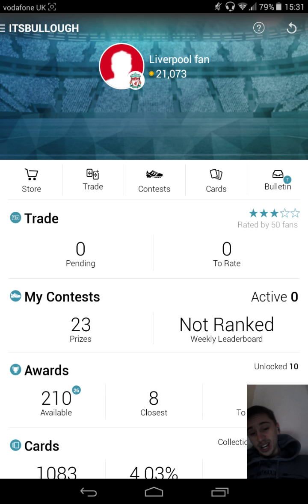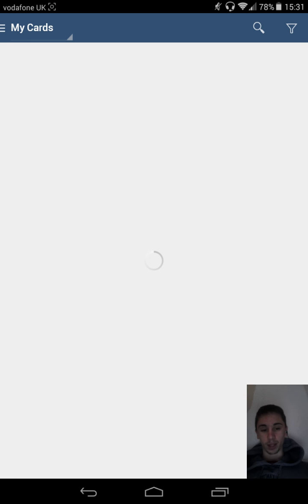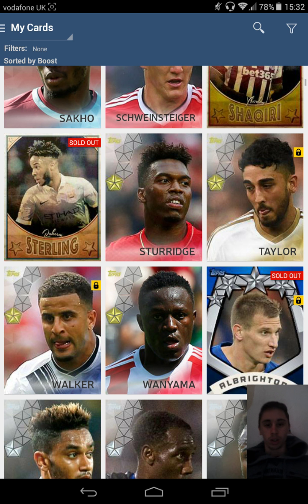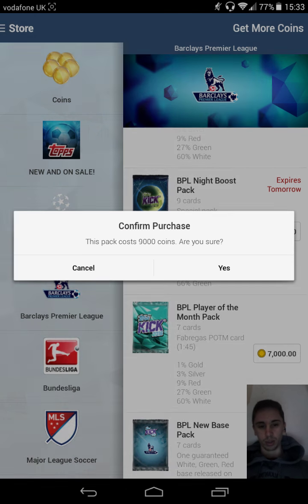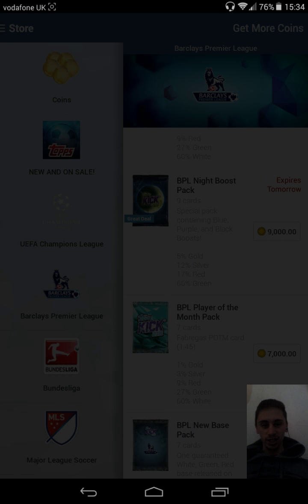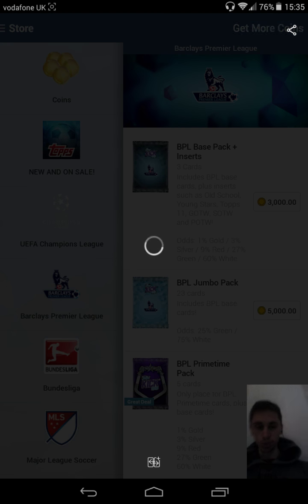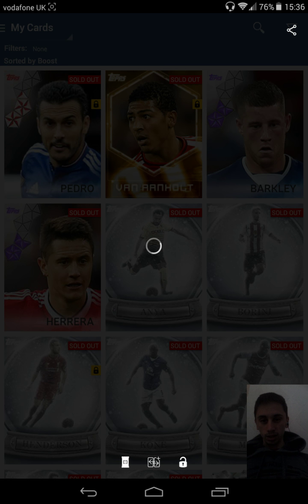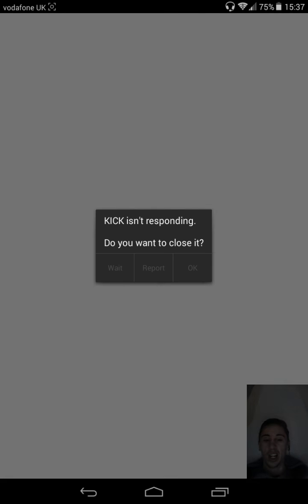Whatever Wednesday #1 Mini Topps Kick pack opening... OMG!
Welcome to today's video, this is the first of a double upload so hope you guys enjoyed this mini pack opening.

Kick Trades add me! ItsBullough